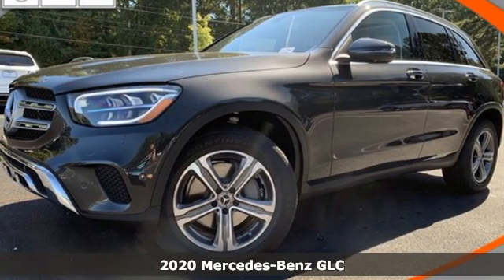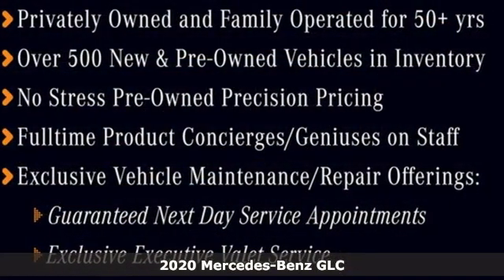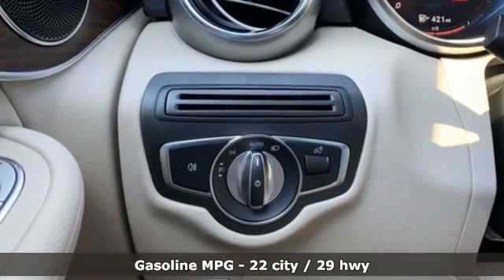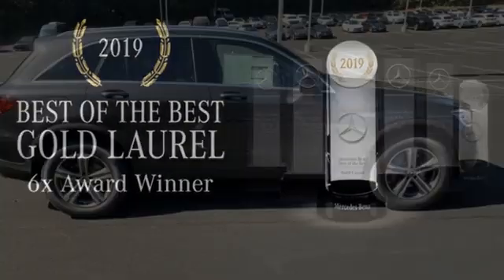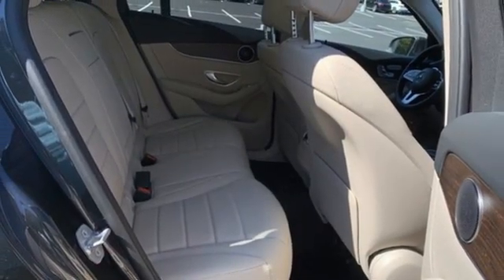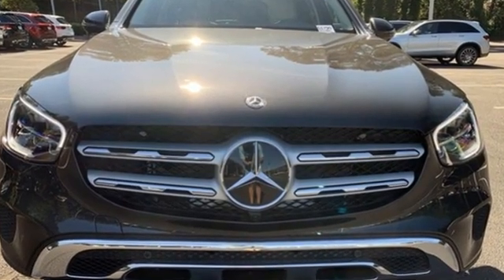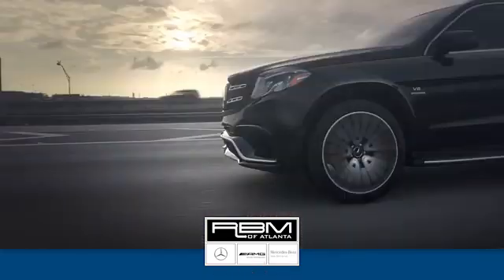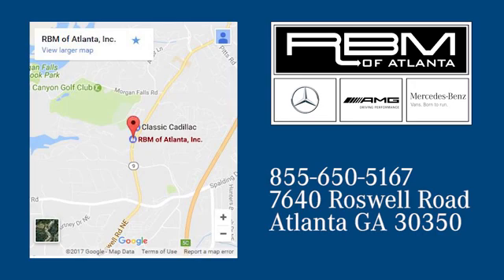New 2020 Mercedes-Benz GLC Atlanta GA Sandy Springs, GA G1790 - SOLD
Year: 2020
Make: Mercedes-Benz
Model: GLC
Trim: GLC 300 SUV
Engine: 4 2.0 L
Transmission: Automatic
Color: Graphite Grey Metallic
Interior: Silk Beige/Black MB-Tex
Stock #: G1790
VIN: W1N0G8DB0LF849724
WHEELS: 18 5-SPOKE -inc: Tires: 235/60R18, SILK BEIGE/BLACK MB-TEX, MB-TEX UPHOLSTERY, PREMIUM PACKAGE -inc: SiriusXM Satellite Radio, 64-Color Ambient Lighting, Illuminated Door Sills, KEYLESS GO,, PORCELAIN FABRIC HEADLINER, PARKING ASSISTANCE PACKAGE -inc: Rear Cross Traffic Alert, Parking Package, PARKTRONIC w/Active Parking Assist, Surround View System, HANDS-FREE ACCESS, PANORAMA SUNROOF, NATURAL GRAIN WALNUT WOOD TRIM, GRAPHITE GREY METALLIC, 12.3 DIGITAL INSTRUMENT CLUSTER, Window Grid Antenna. This Mercedes-Benz GLC has a strong Intercooled Turbo Premium Unleaded I-4 2.0 L/121 engine powering this Automatic transmission.* Experience a Fully-Loaded Mercedes-Benz GLC GLC 300 *Valet Function, Urethane Gear Shifter Material, Trunk/Hatch Auto-Latch, Trip Computer, Transmission: 9G-TRONIC 9-Speed Automatic -inc: DYNAMIC SELECT and steering wheel shift paddles, Tracker System, Towing Equipment -inc: Trailer Sway Control, Tires: 18, Tire Specific Low Tire Pressure Warning, Tailgate/Rear Door Lock Included w/Power Door Locks, Systems Monitor, Smartphone Integration, Side Impact Beams, Seats w/Leatherette Back Material, Roof Rack Rails Only, Roll-Up Cargo Cover, Remote Releases -Inc: Power Cargo Access, Remote Keyless Entry w/Integrated Key Transmitter, Illuminated Entry and Panic Button, Redundant Digital Speedometer, Rear-Wheel Drive.* Visit Us Today *Stop by RBM of Atlanta located at 7640 Roswell Road, Atlanta, GA 30350 for a quick visit and a great vehicle!

Address:
7640 Roswell Road